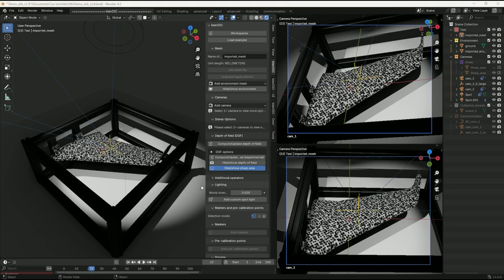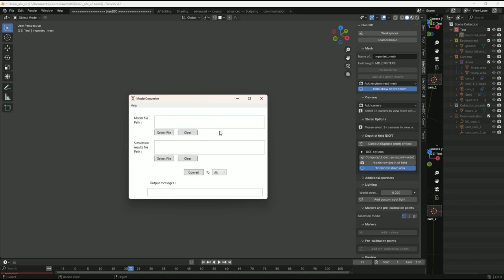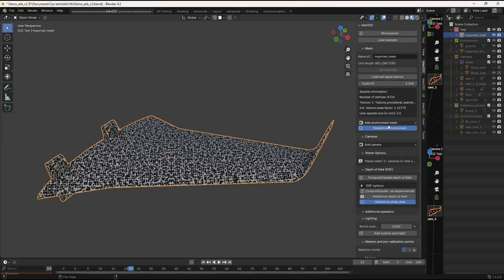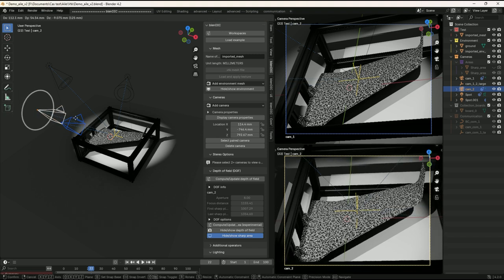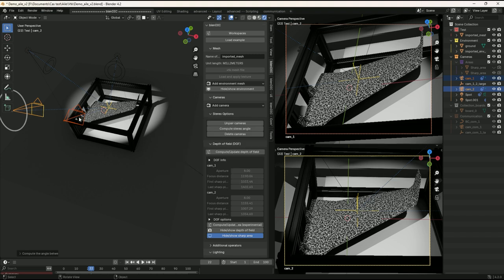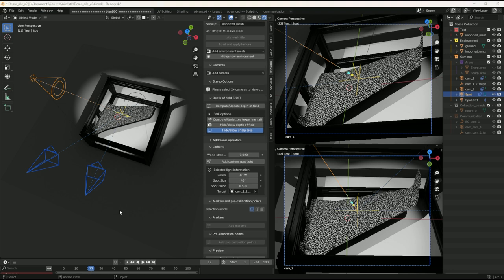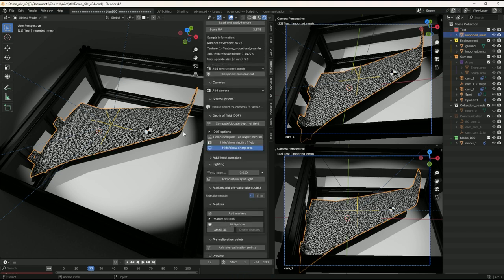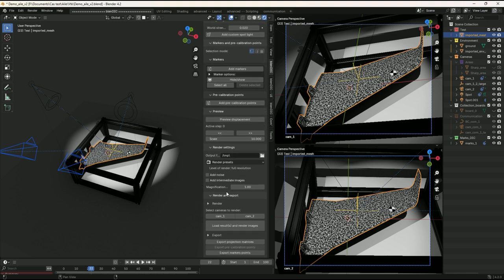EikoTwin Virtual 2025.1 demo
This is a demo of EikoTwin Virtual, a software based on Blender to create synthetic images for Digital Image Correlation (DIC) measurements.